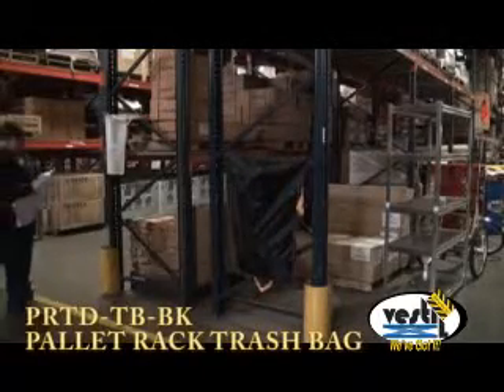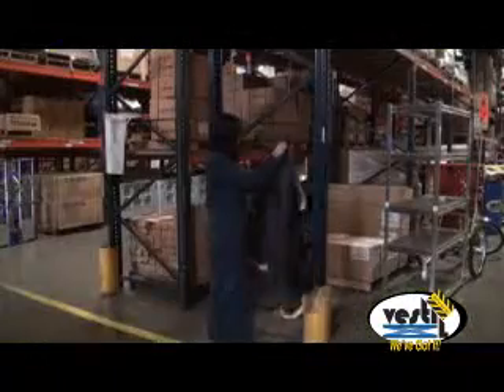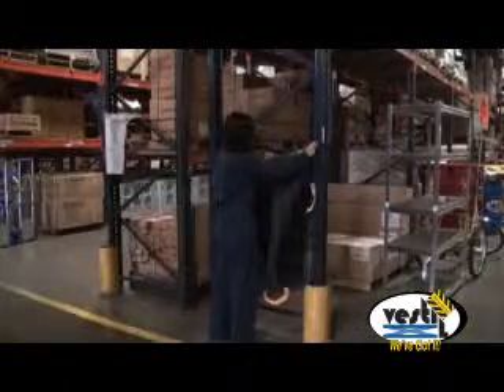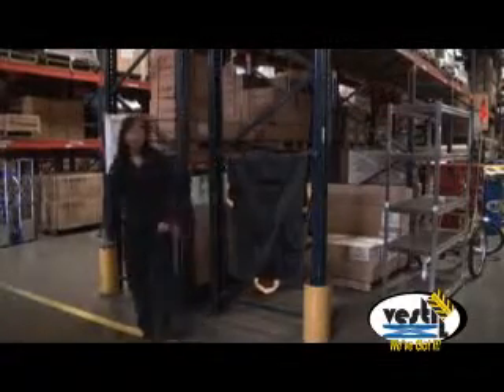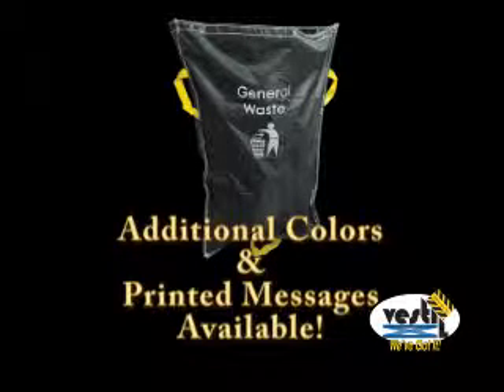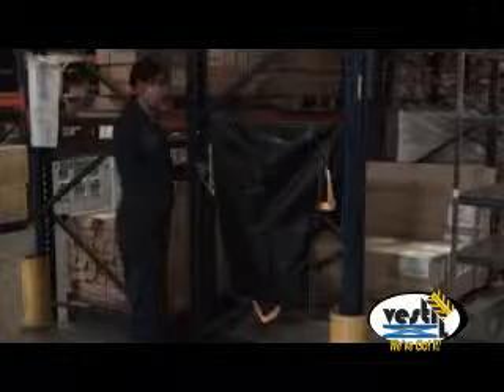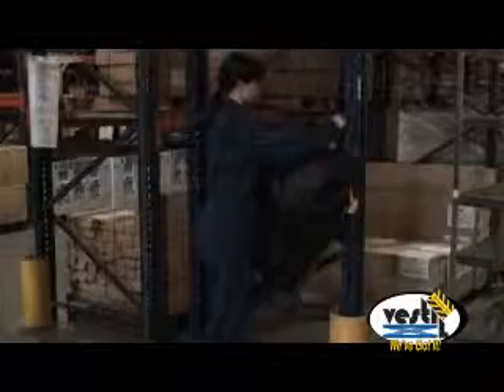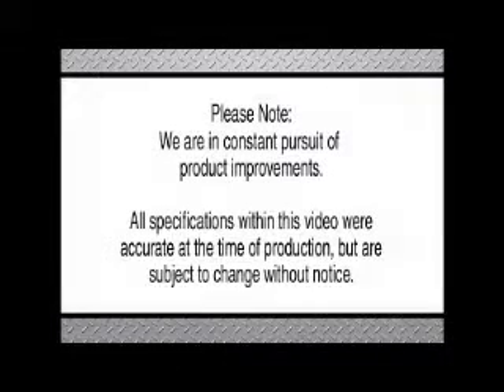Vestil PRTD TB BK 0712